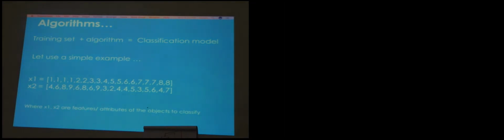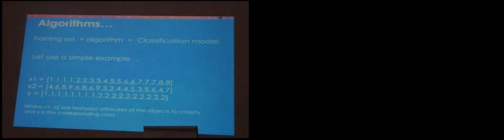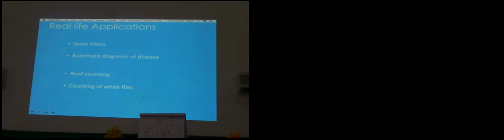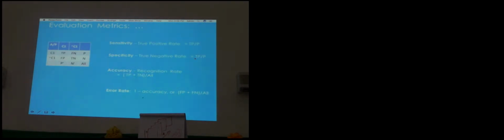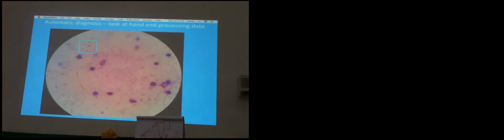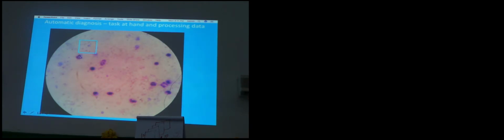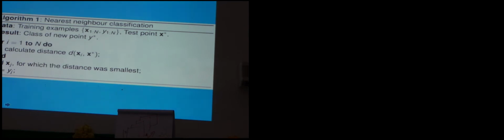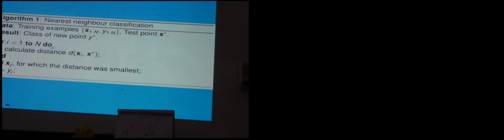Jul17 13 45 35 Martin Mubangizi